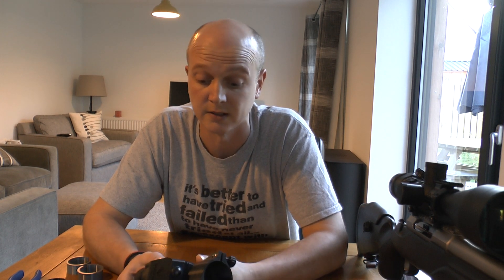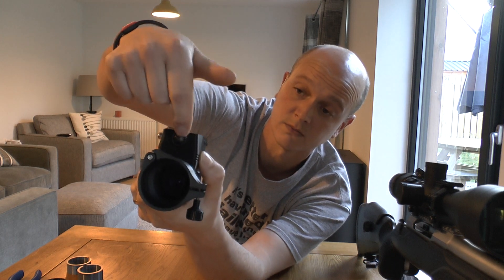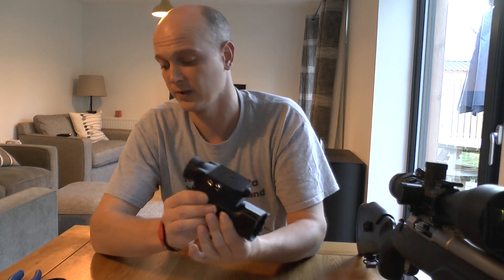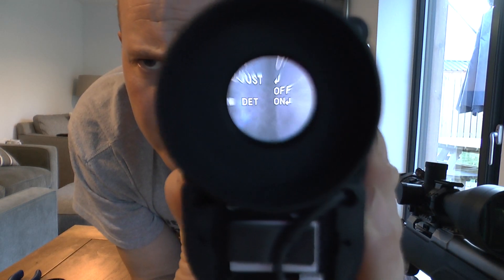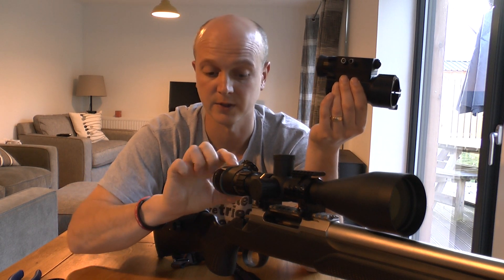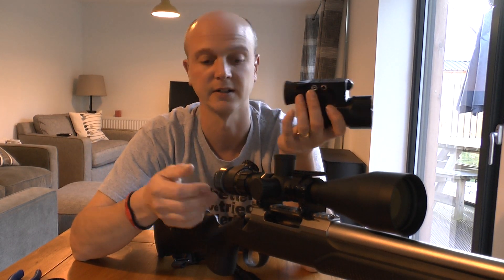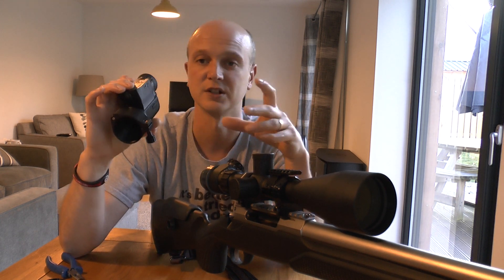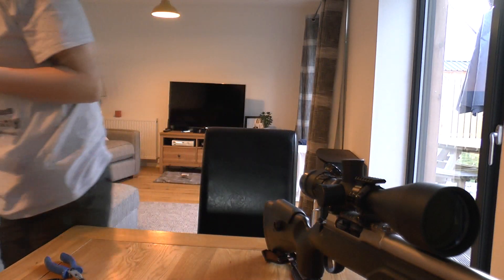Vulpine MK2 setup (1024x768 O-LED Near eye Night vision system)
Hi Guys

Here we have Matt doing a very useful Vulpine MK2 Night vision set up video that will help you get your V2 attached & focused correctly.

More Vulpine Mk2 Details are available on the the link bellow.